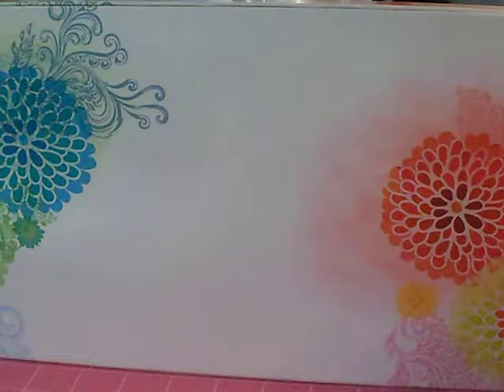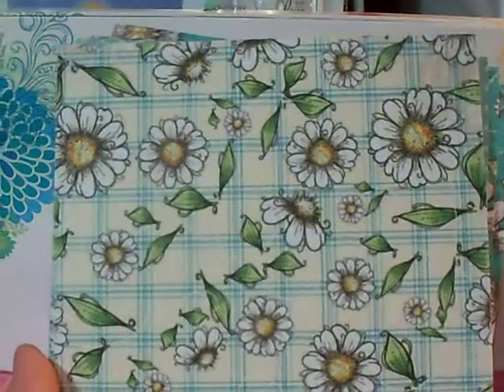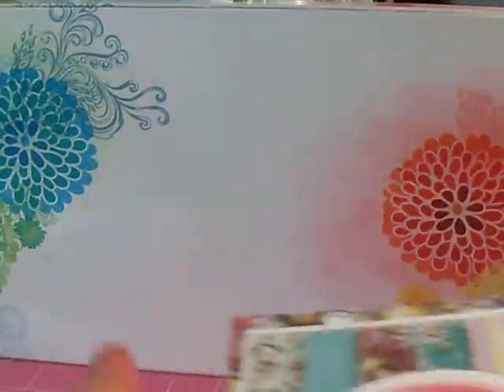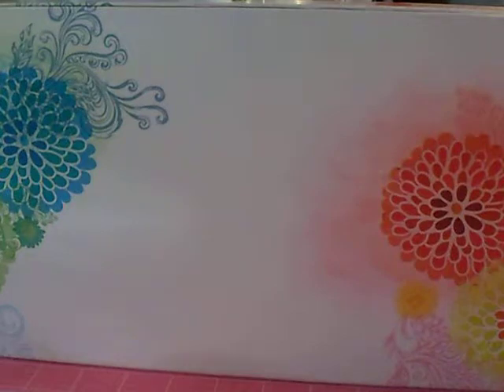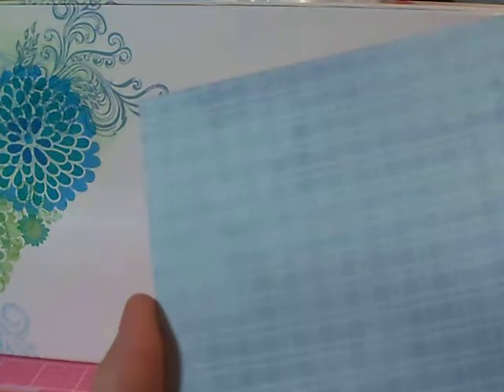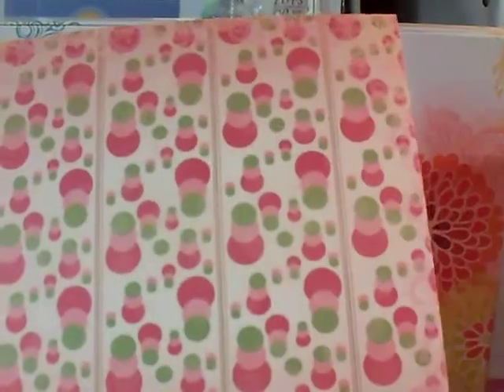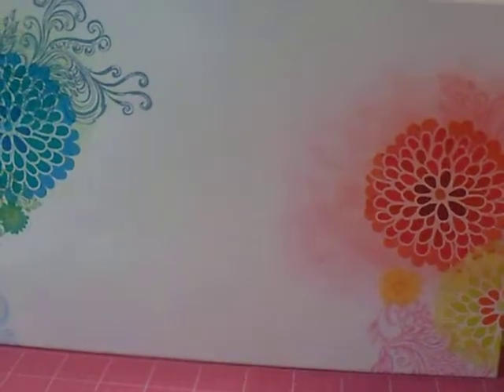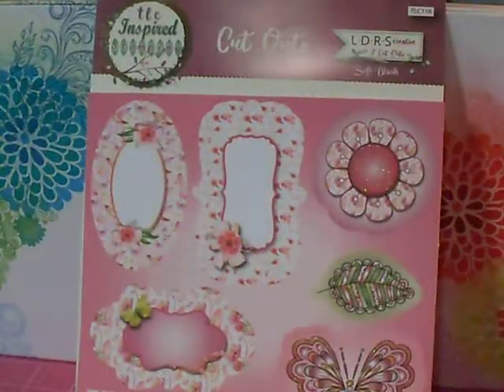V132_Small but Beautiful HAUL from LDRS Creative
Hi all!  Yes, I started my spending freeze, but I have a few orders coming in from late March (ya know, that spend quick before the haul starts thing?!).  Anyway, take a peak at these luscious papers!!! MyKalliTuxedoKatIsTheCutest